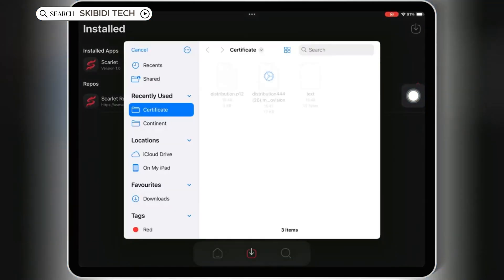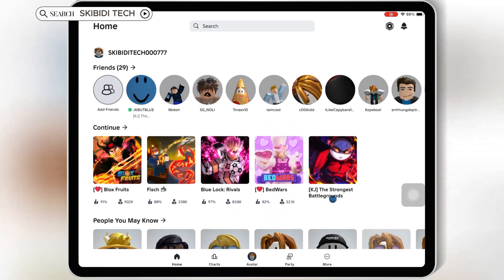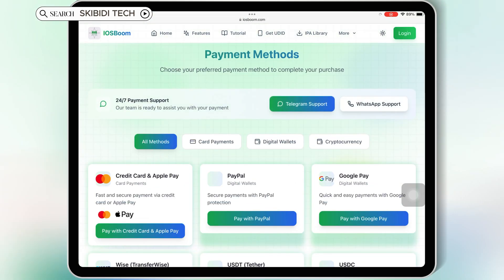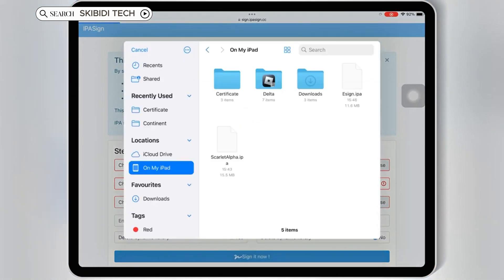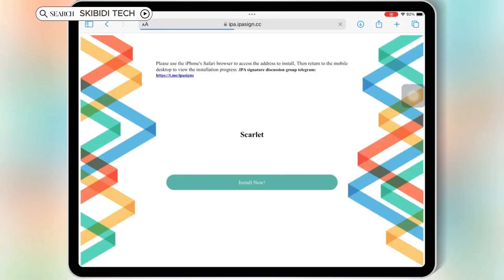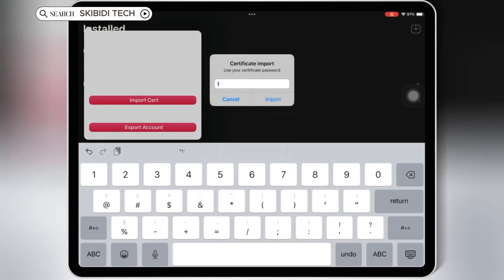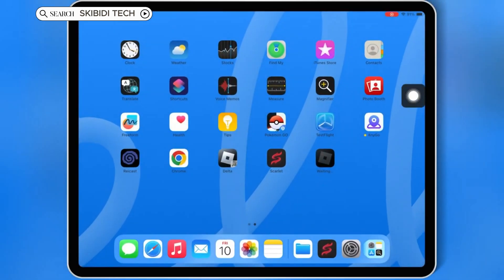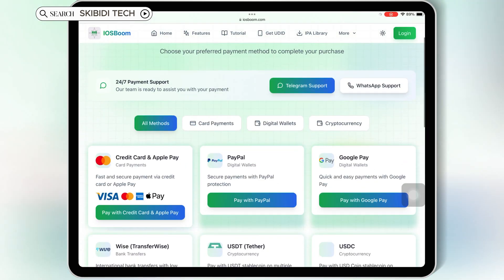NEW! Install Scarlet on iOS | Install IPA Files on iPhone & iPad No Revokes + NO PC + Giveaway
In this video, I’ll show you how to install Scarlet on your iPhone or iPad without jailbreak, PC, or worrying about app revokes. Plus, learn how to install ipa files on iphone & ipad with ease. 🎉

TEN lucky winners will receive a one-year paid certificate! To enter:

Like any video on the channel.
Comment “iPhone Certificate or iPad Certificate " on any new video.
🗓 Winners will be announced on 1st March, 2025, so don’t miss out!

This video does NOT infringe or violate any policies such as spam, deceptive practices, or scams.

scarlet ios
scarlet
fix scarlet ios
anti revoke scarlet
scarlet ios install